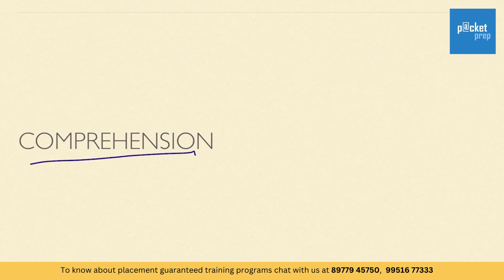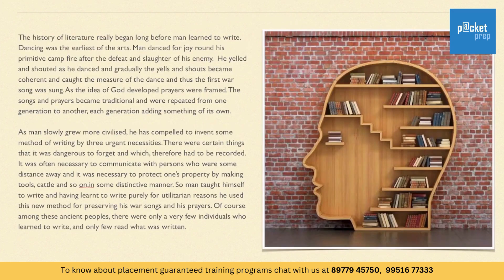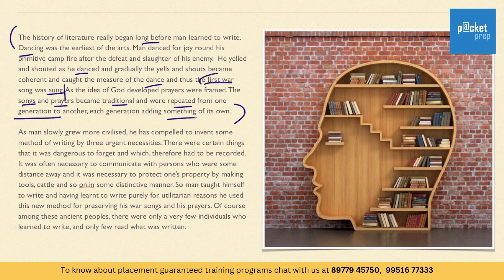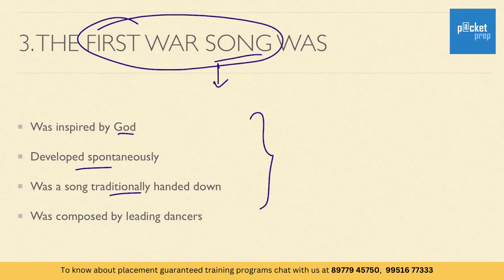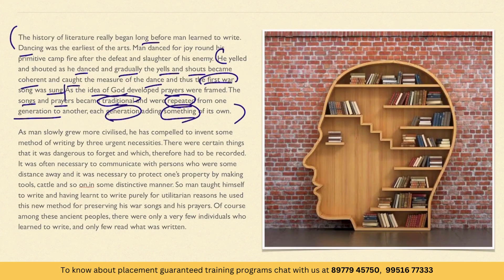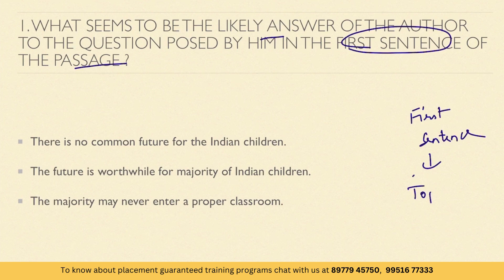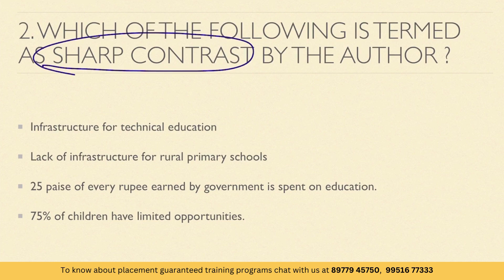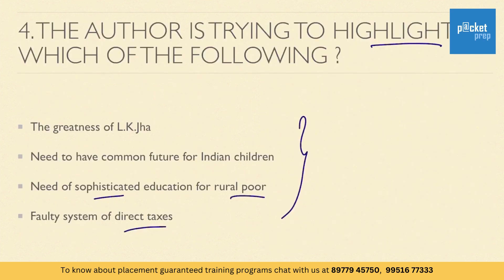V1 Reading Comprehension | TCS NQT